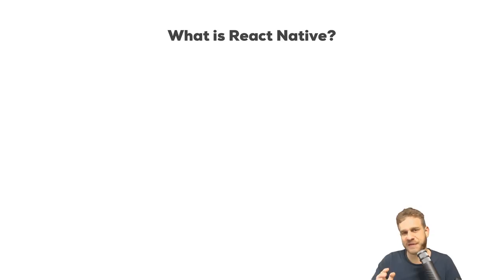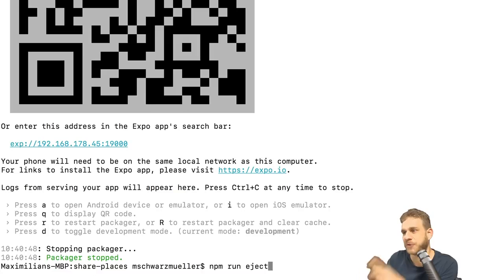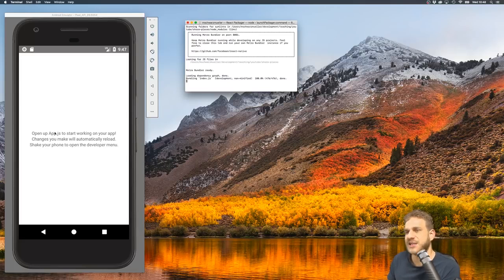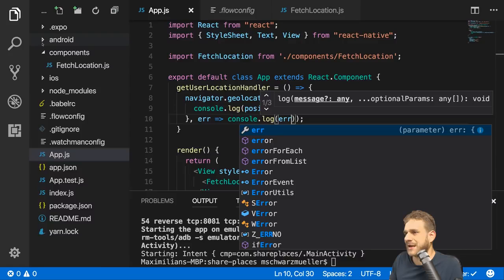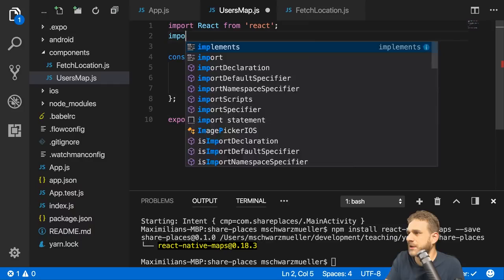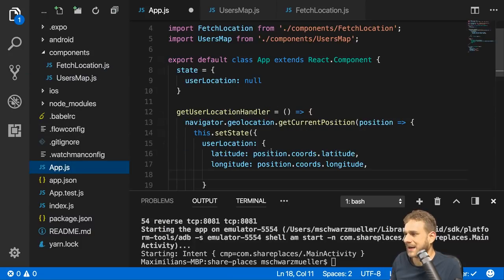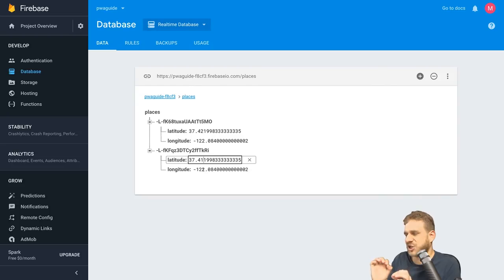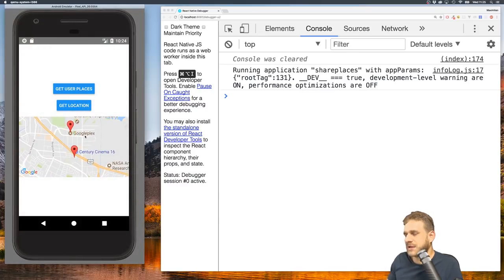React Native Tutorial for Beginners Getting Started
React Native is a great library that allows you to build native mobile apps. Time to get started!

Getting a blank map screen with React Native Maps? Check this thread